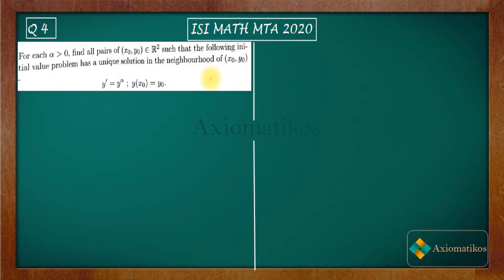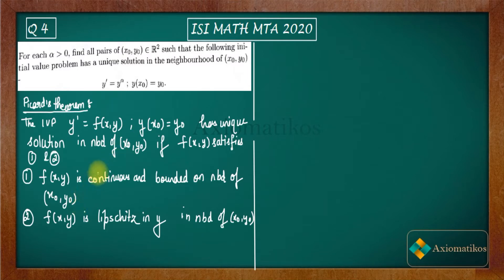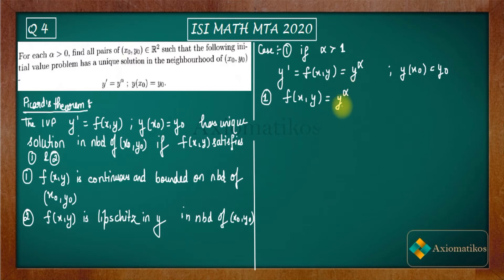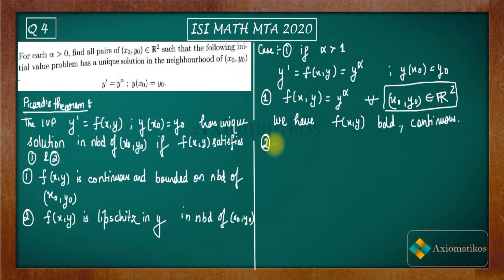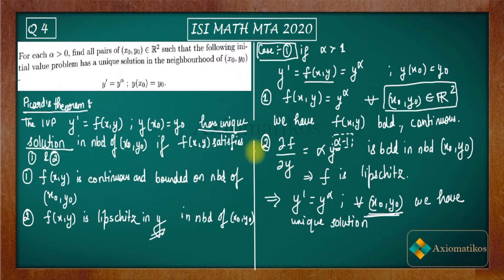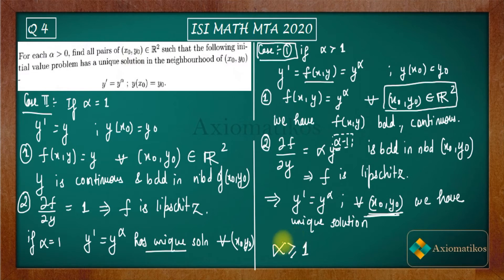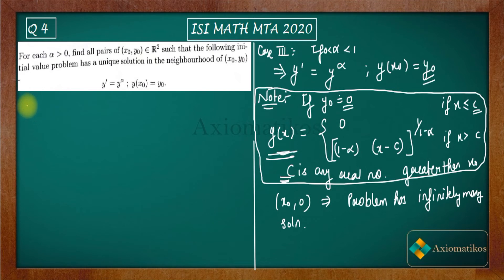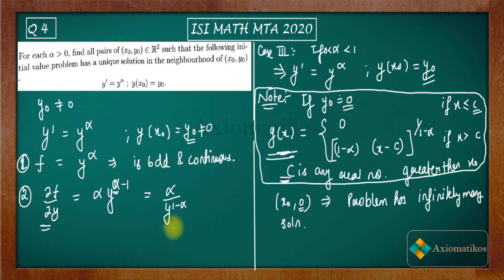ISI Math MTA 2020 Solutions| Question 4 | Differential Equation | Initial Value Problem|Uniqueness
ISI Math MTA 2020 Solution Series
Question4
Differential Equation

Question Paper
2021, 2020, June 2018 and 2017